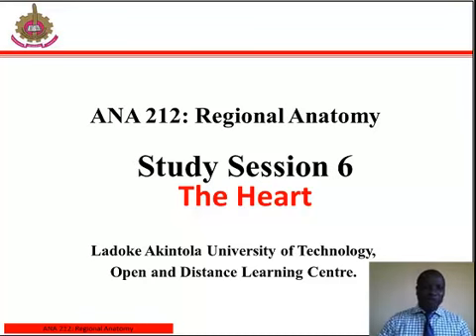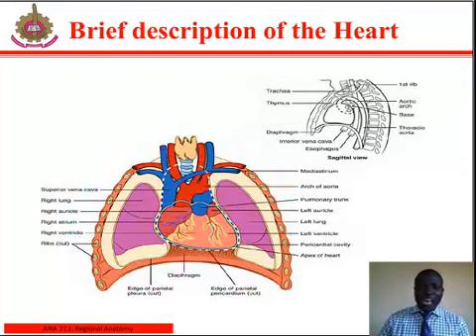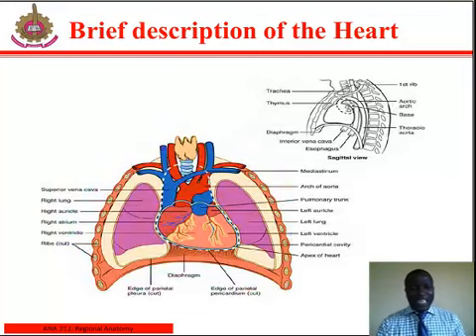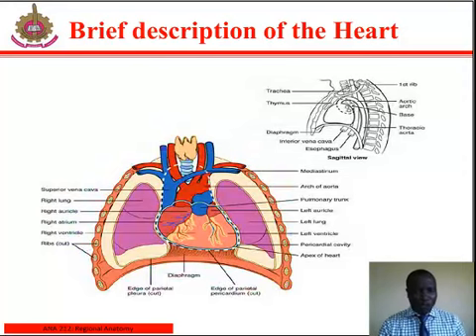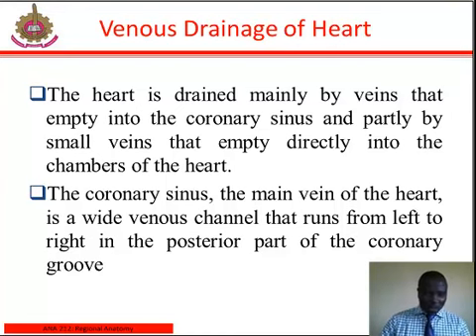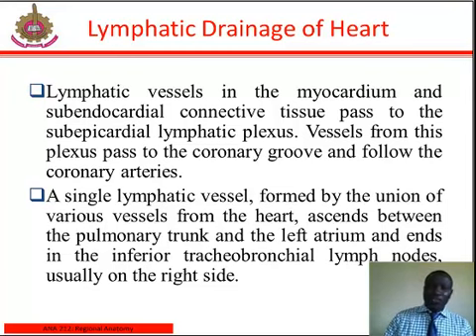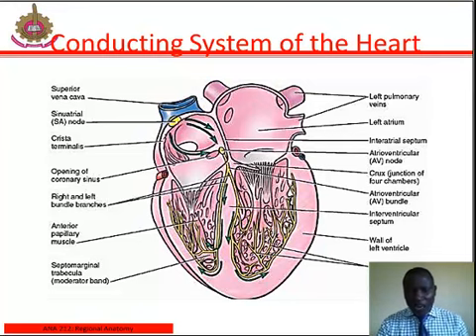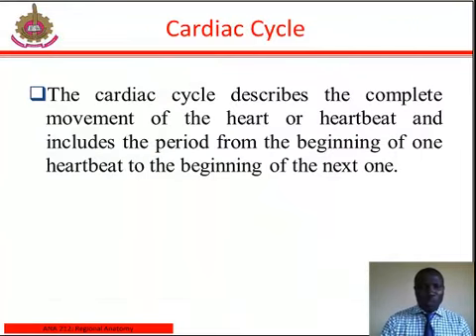ANA 212 SS6